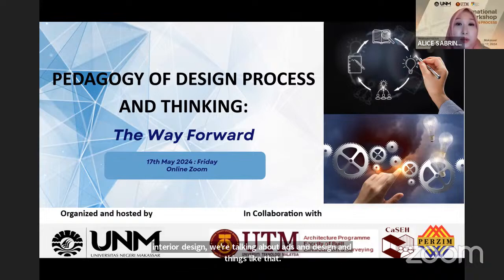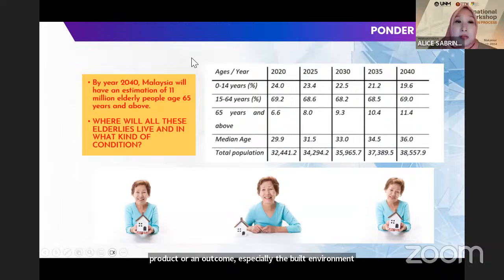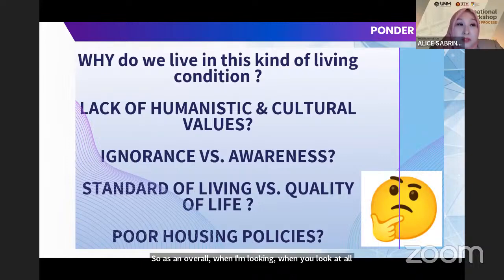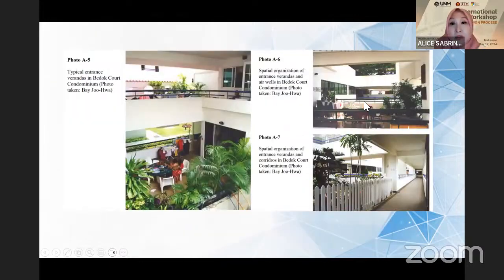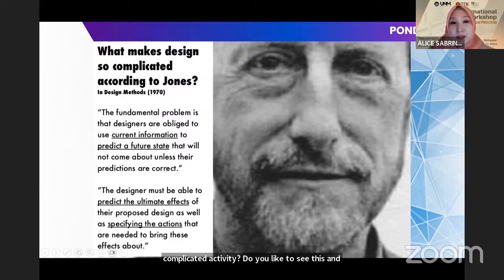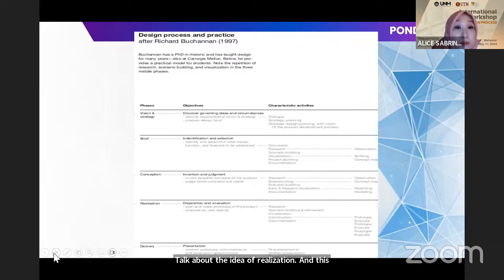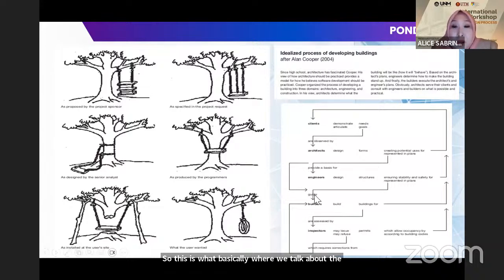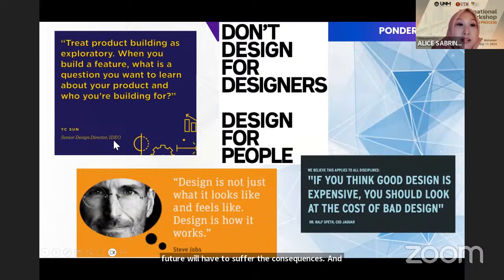INTERNATIONAL DESIGN WORKSHOP WITH FAKULTAS SIPIL, UNIVERSITAS NEGERI MAKASAR, INDONESIA